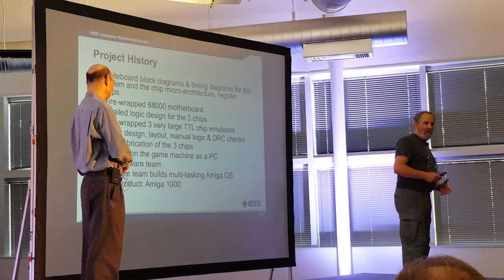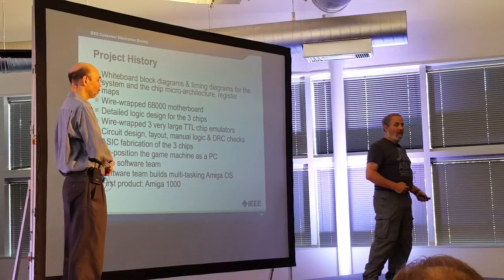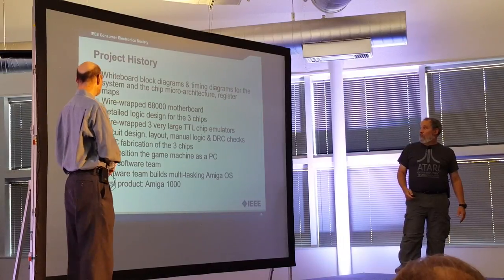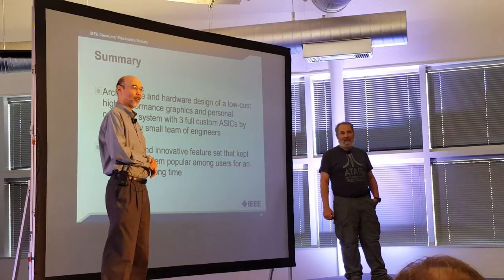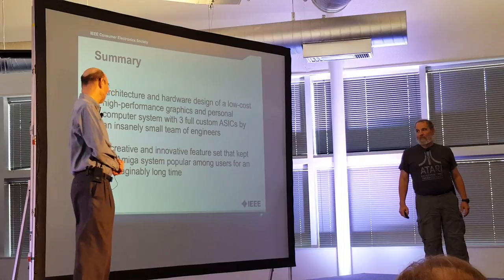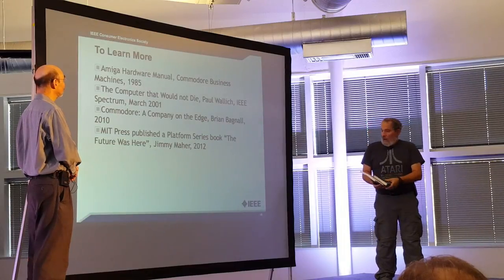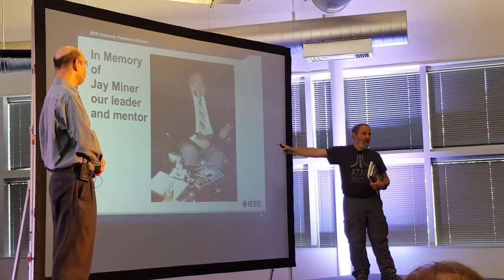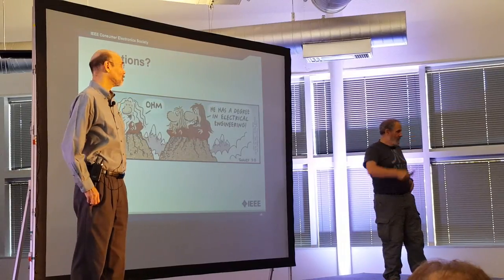Amiga Hardware and Architecture talk part 3/3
Joe Decuir and Ron Nicholson talk about the design of the Amiga custom chips (part 3 of 3).
Note that during the event there were issues with the PA system, so the sound is at times less than optimal